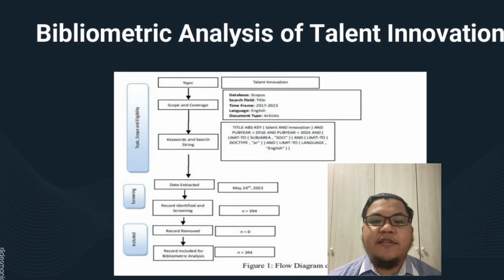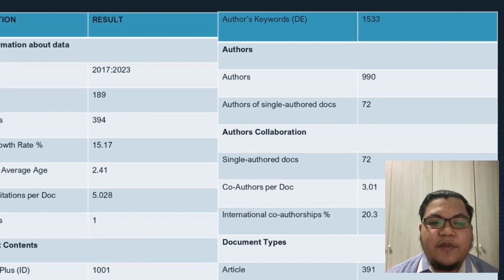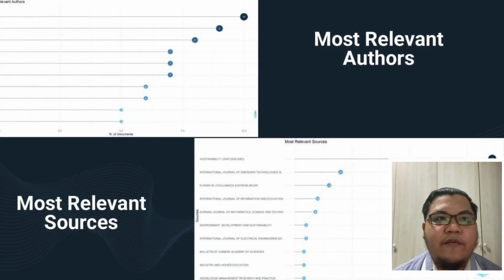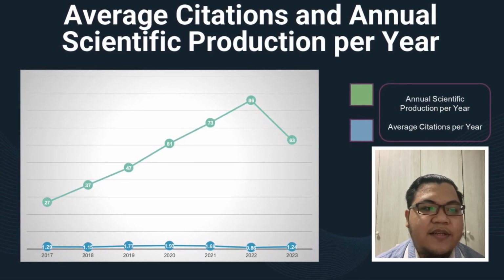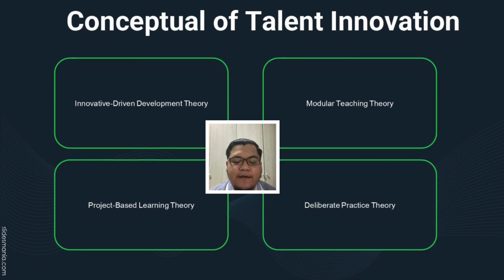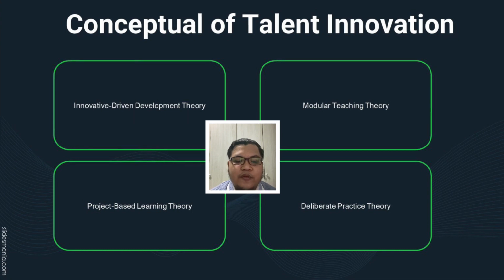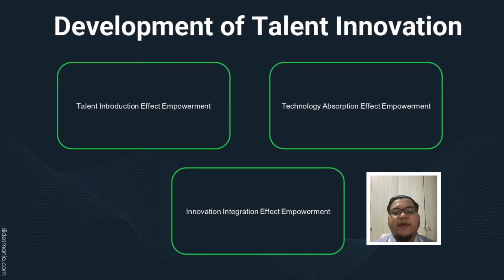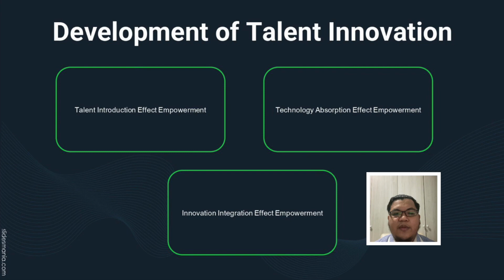ICCOMAH IV2023_23A044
Talent Innovation: A Bibliometric Approach